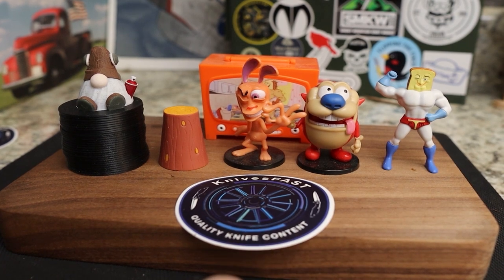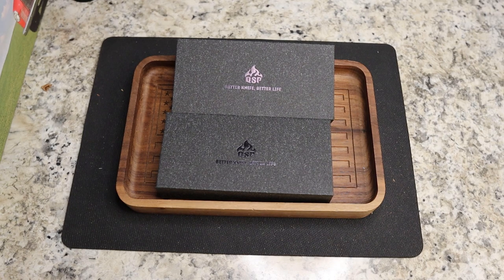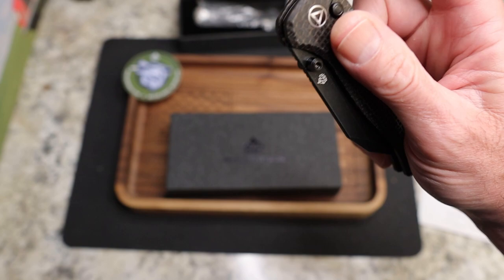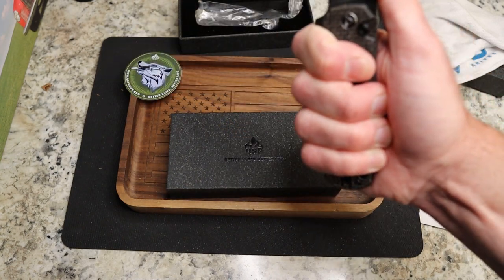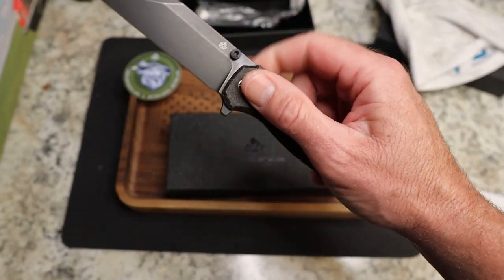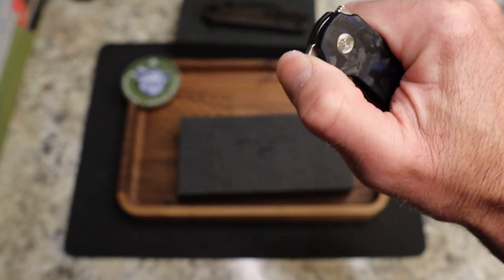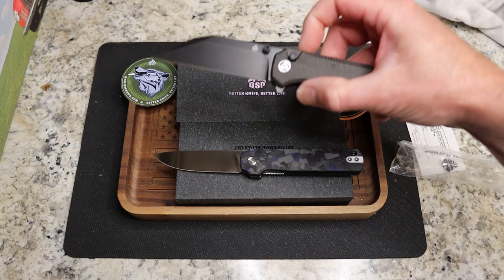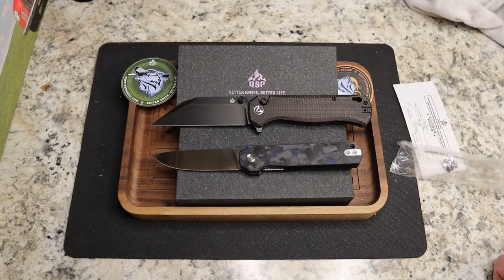So good! Unboxing 2 Sweet New QSP Knives!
This is my unboxing of 2 new QSP Knives! The Lark and the Swordfish!